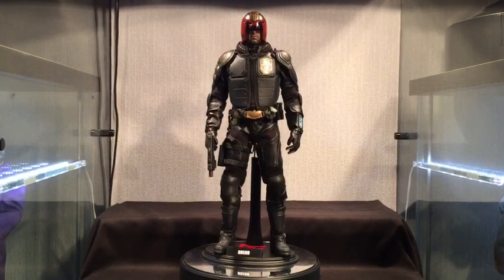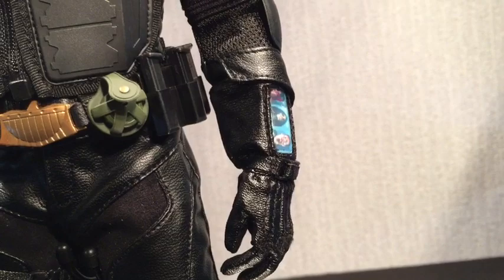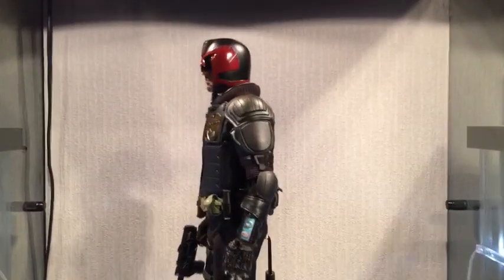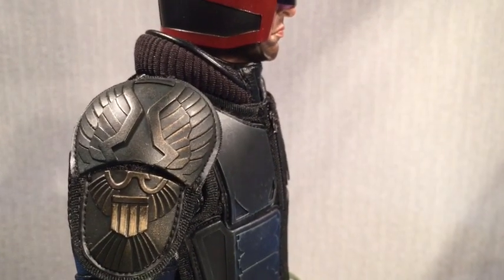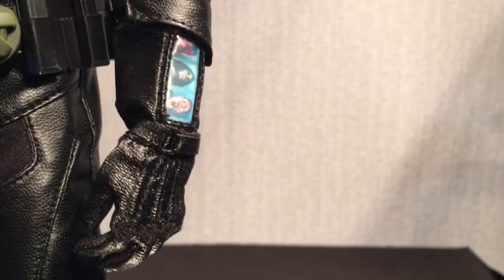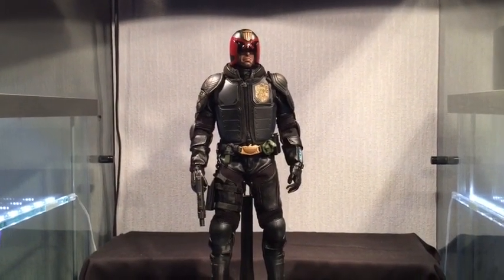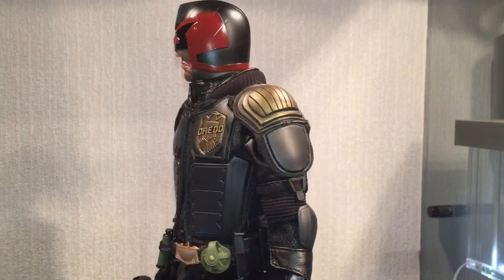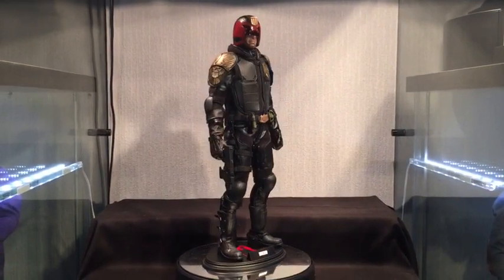My Little Dredd Mod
I had to do it , AMAZING figure for the money but had a couple of little nit picks